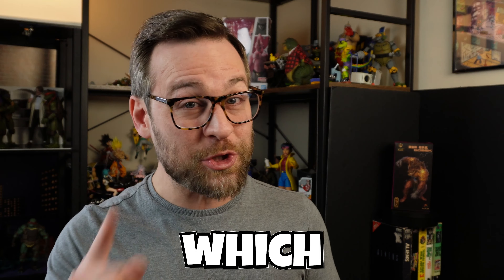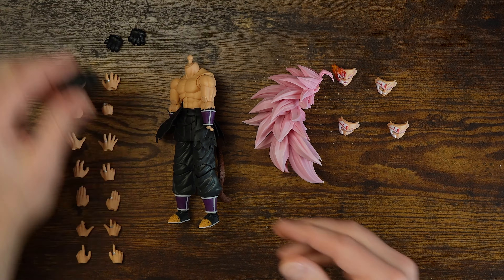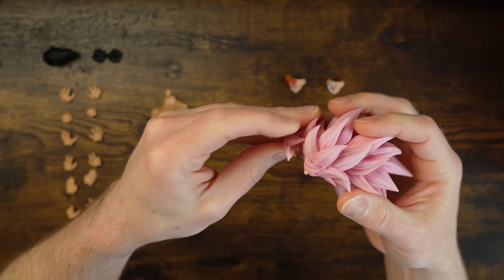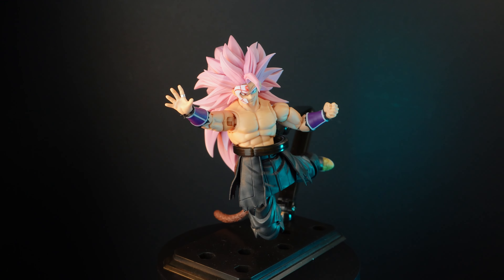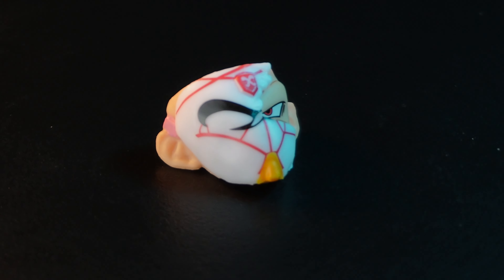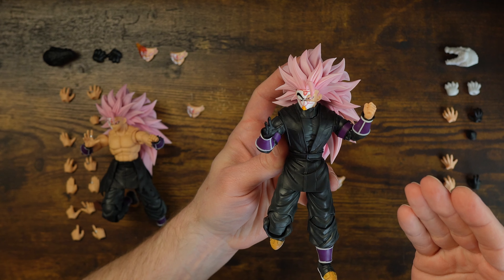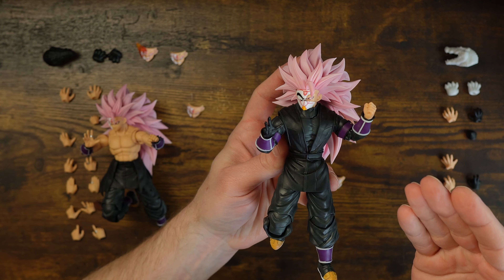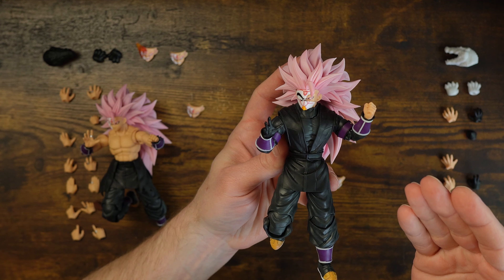Which Goku Black Is Worth Buying? | Beast Deities 30, 31, 34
We look at three Goku Black figures from Beast Deities (aka Kong Studio). Also known as the Crimson Masked Saiyan, these Goku Black figures come packed with accessories and details. Dragon Ball fans will love these new figures. But which one is worth buying?